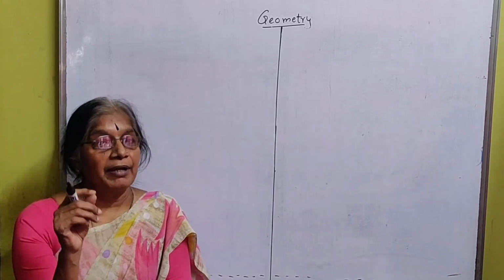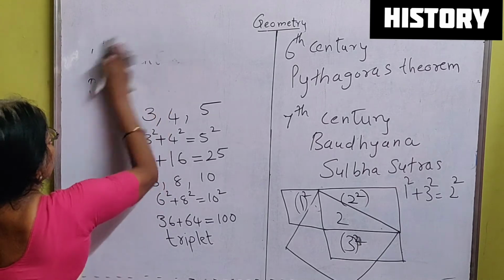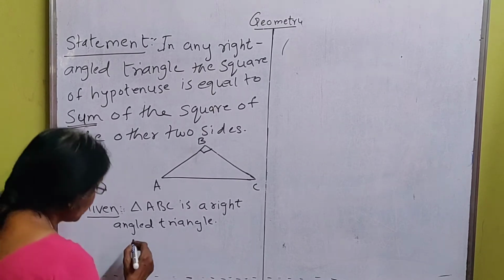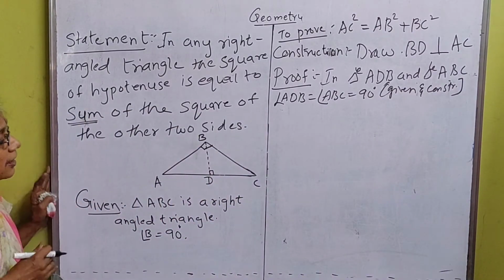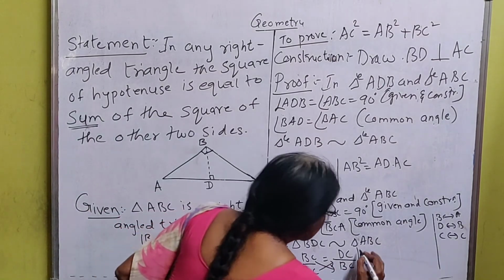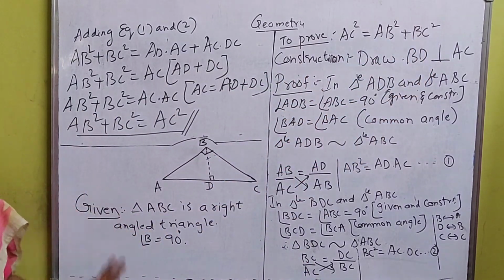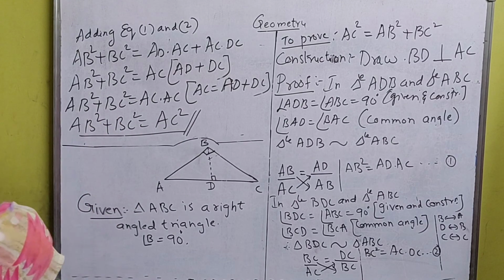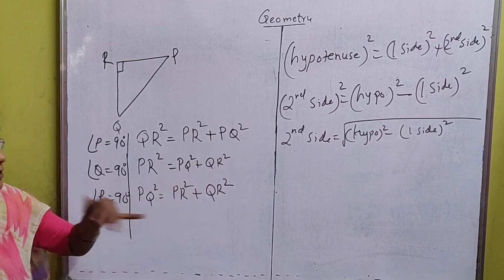Triangles 3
Content

1. History of pythagoras Theorem
2. Explanation of PythagorasTheorem
3.To write the Pythagoras Theorem when angle changes